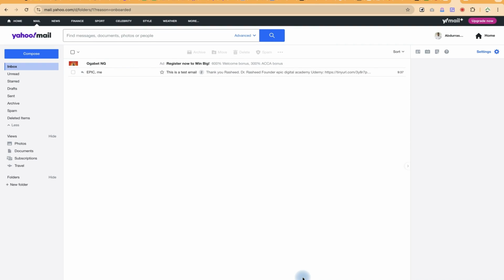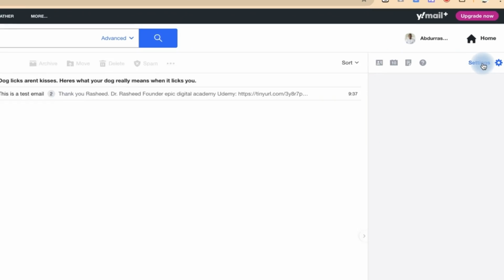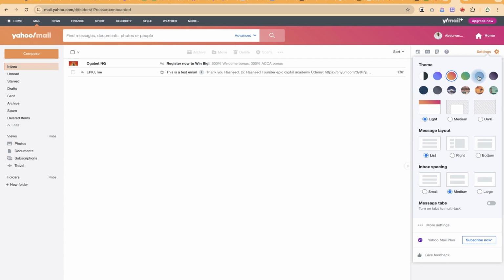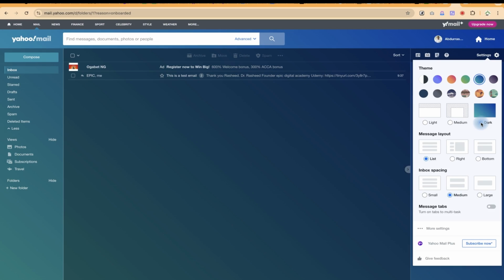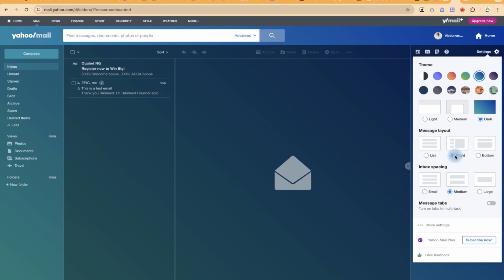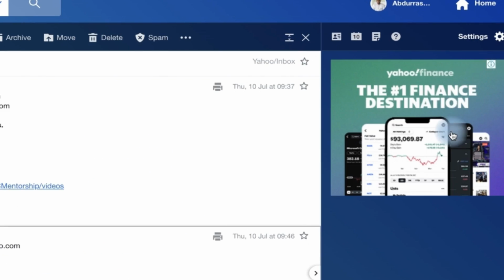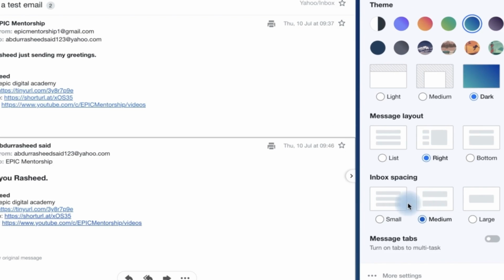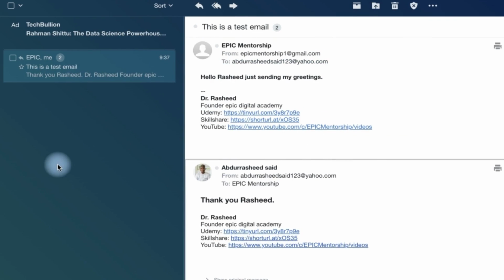How to Change the Theme in Yahoo Mail (Customize Your Inbox Look!)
Want to personalize your Yahoo Mail inbox? In this quick and easy tutorial, I’ll show you how to change the theme in Yahoo Mail so you can enjoy a fresh, colorful, and more customized email experience.

Yahoo Mail offers several built-in themes, including dark mode and seasonal designs—perfect for matching your mood or boosting visibility!

✅ In this video, you’ll learn:

How to access Yahoo Mail settings

How to browse and apply different theme options

How to switch to dark mode or a custom background

Bonus: Tips to improve readability and accessibility

Perfect for users who want to make their inbox more fun, stylish, or easier on the eyes.